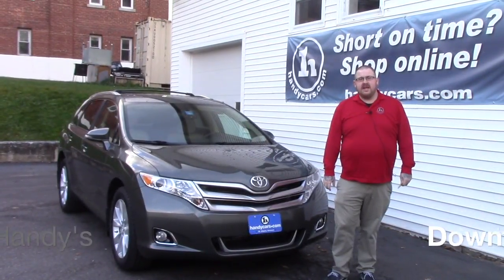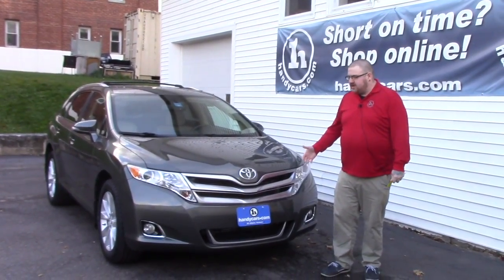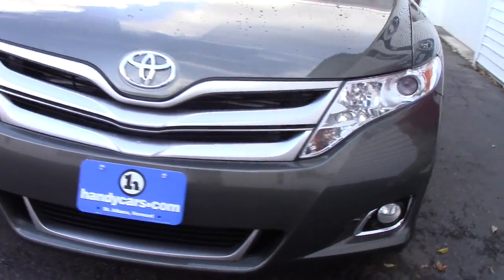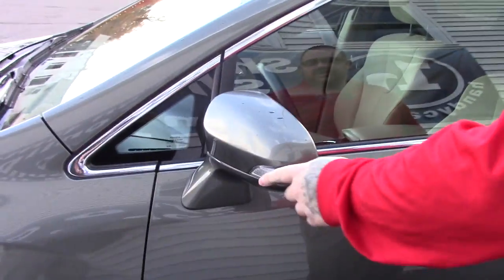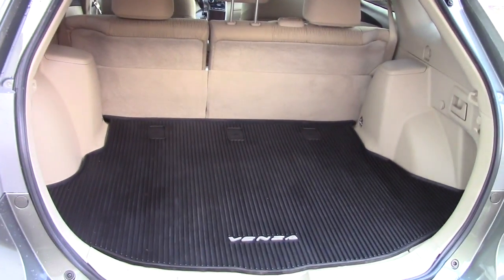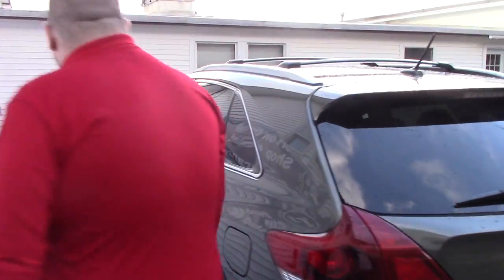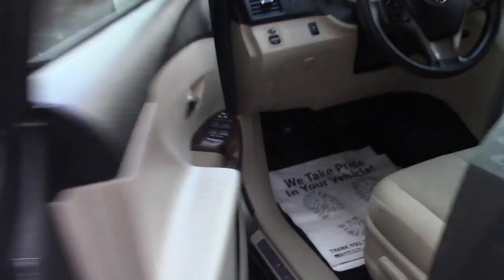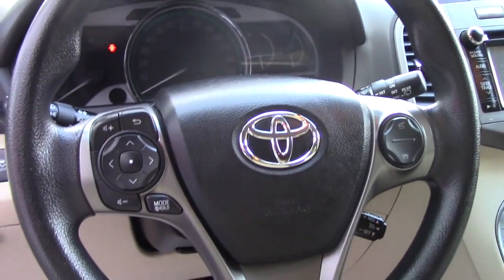2013 Toyota Venza for Denise from Nick at Handy's Downtown